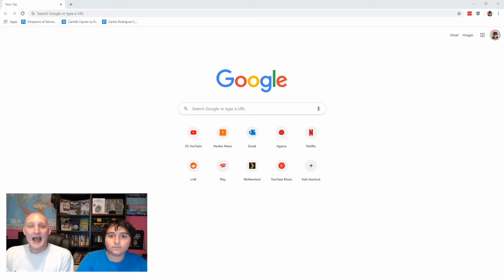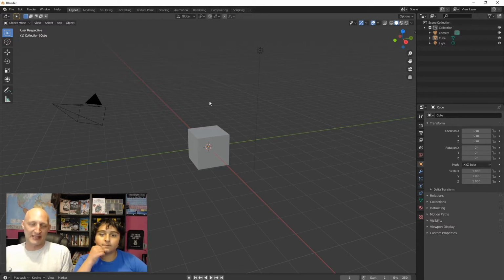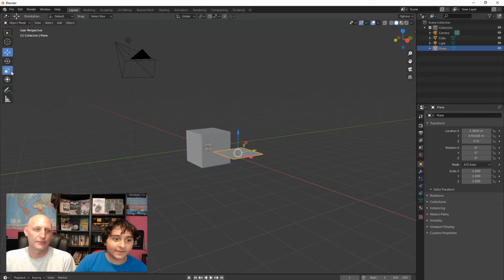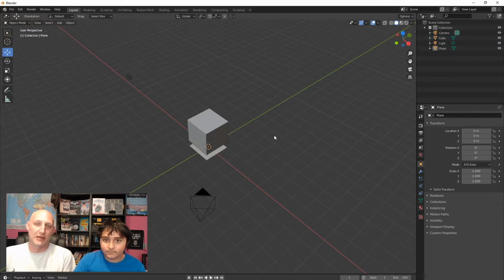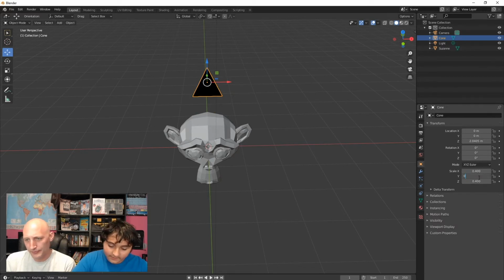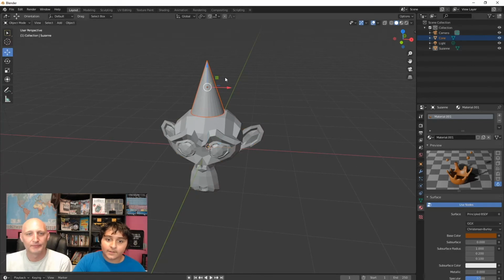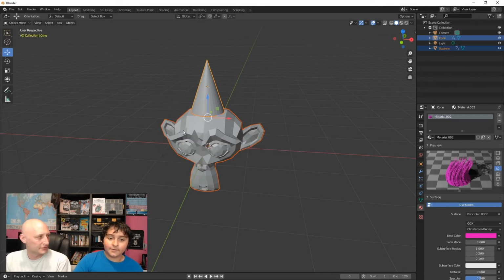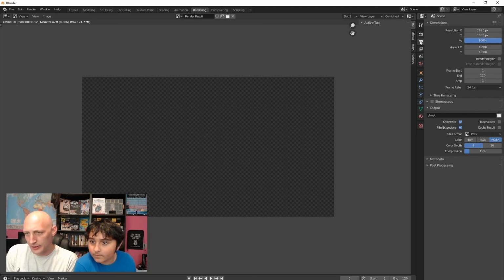Design a 3D party monkey in Blender | Digital Making at Home